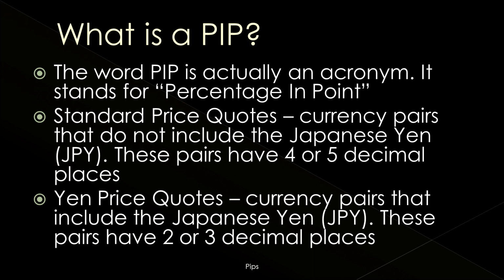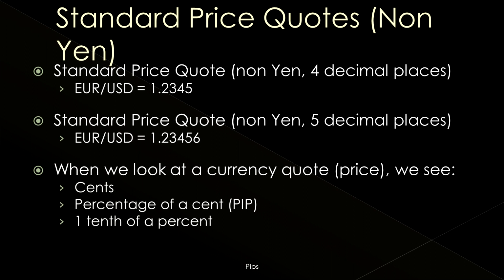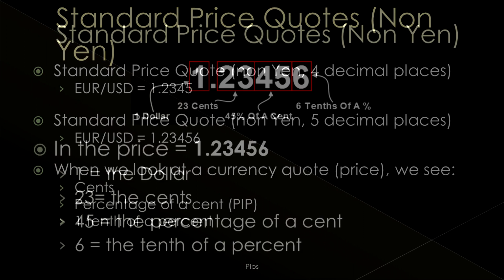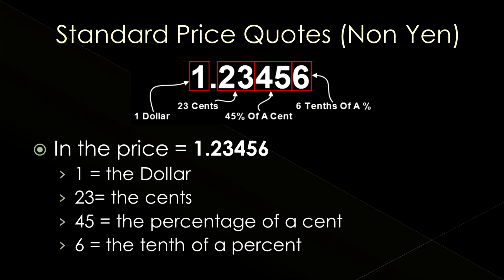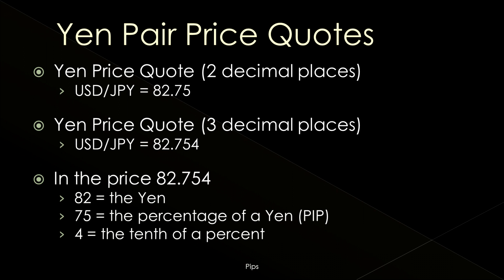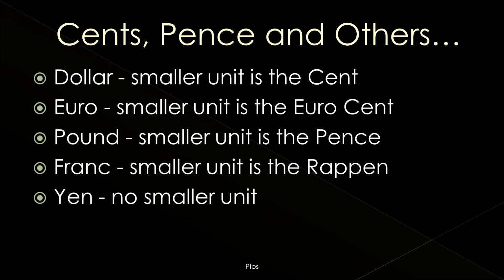Forex For Beginners - 03 - What Are Pips?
In this video we are covering what are pips in trading. To learn more and get a free trading strategy,